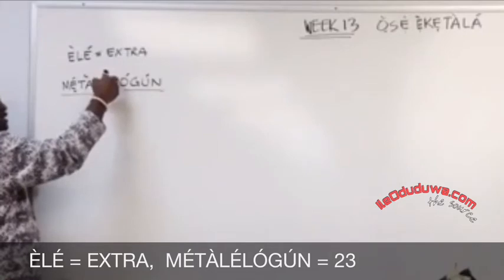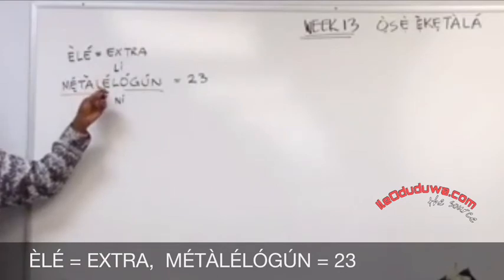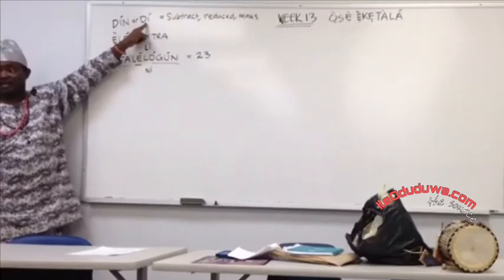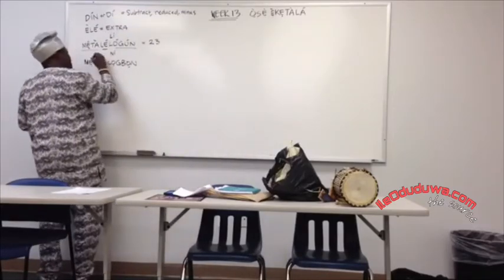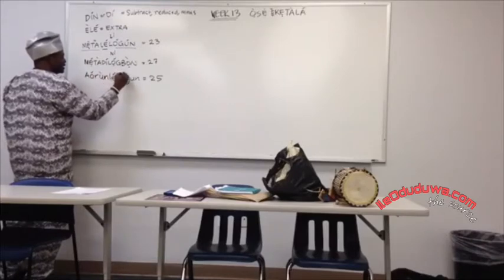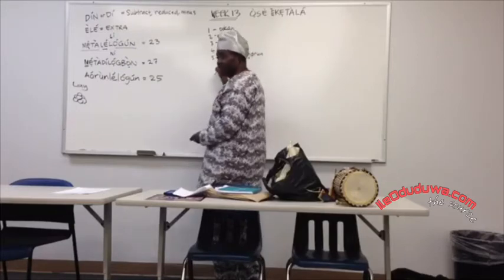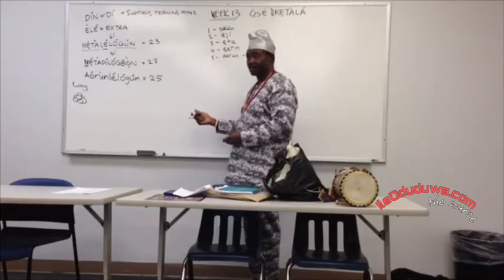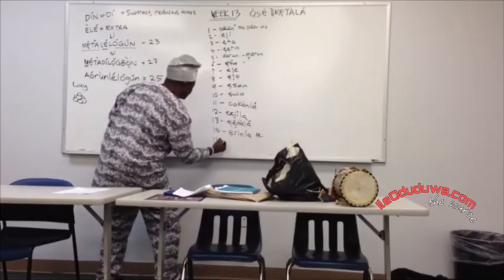IleOduduwa Review’s Yoruba Numbers